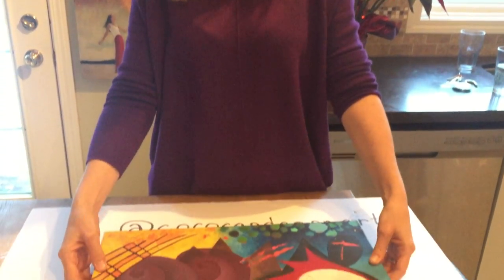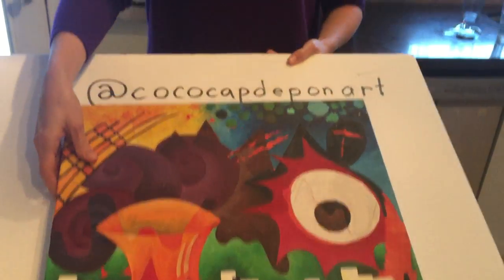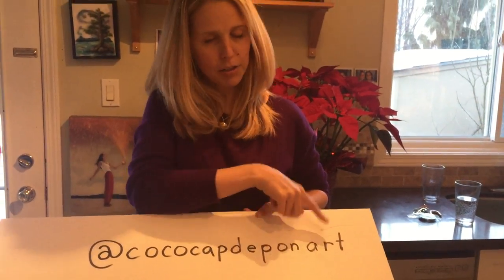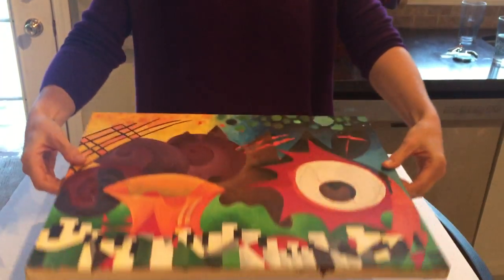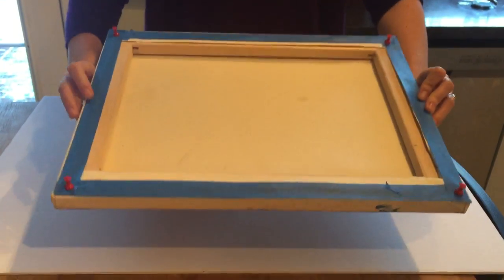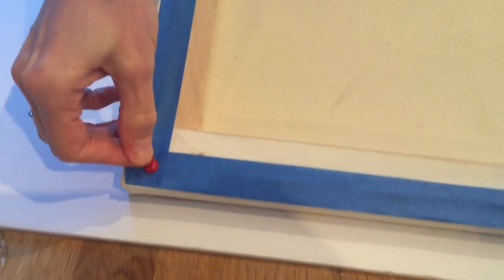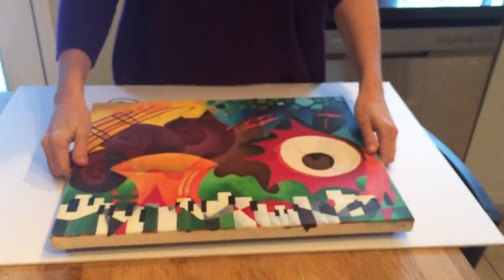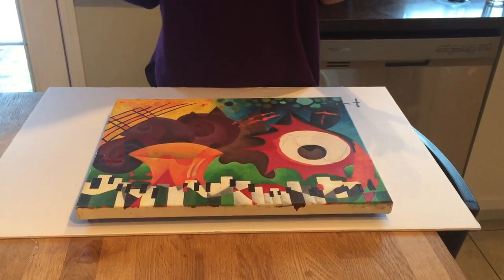How PushPins Help You Resin!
Today's Video Friday tip is one of those things that make you say "Why didn't I think of that??"
Thankfully @cococapdeponart did and shared their great idea with us on Instagram :)

Instead of using lego blocks to raise your canvas for resining, simply use pushpins in each corner instead!
Your work is level, it's raised off your work surface and you're not stealing your kids toys ;)

It couldn't be any easier than that!

Or get in touch with us through our Instagram page @art_resin,